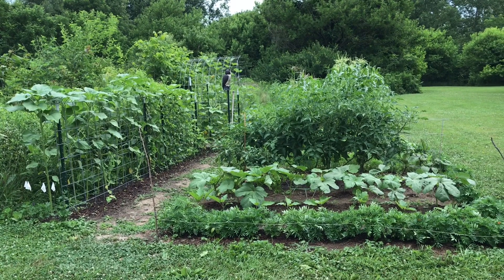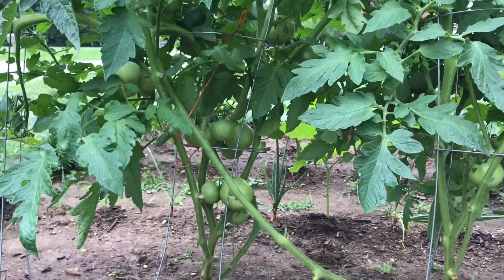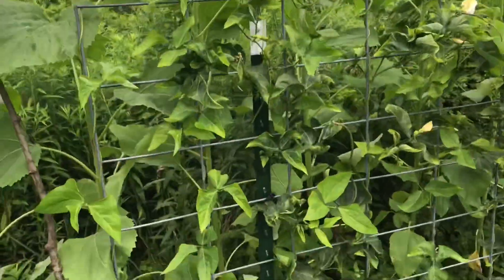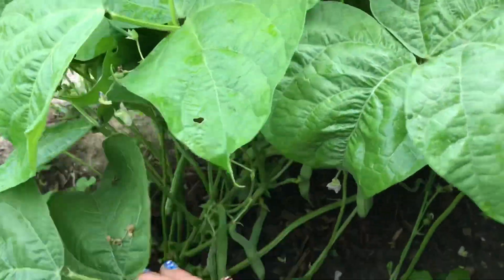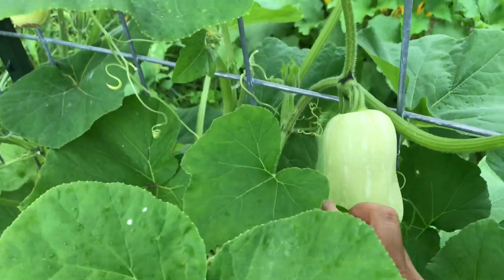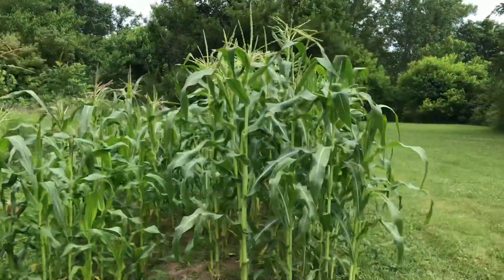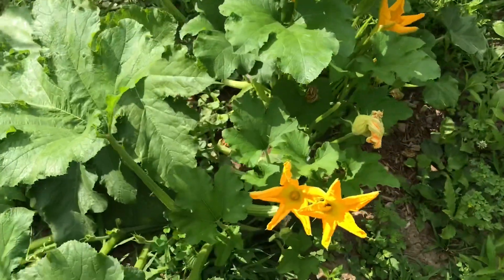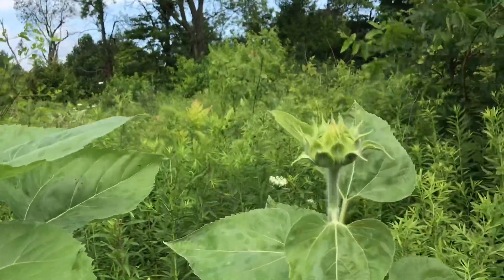Vegetable Garden Update//Buhay America 🇺🇸